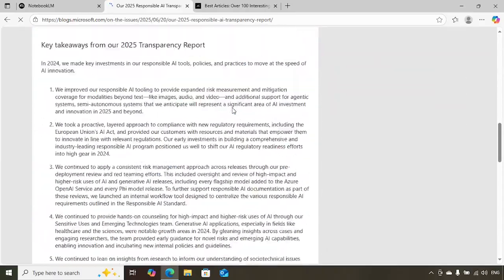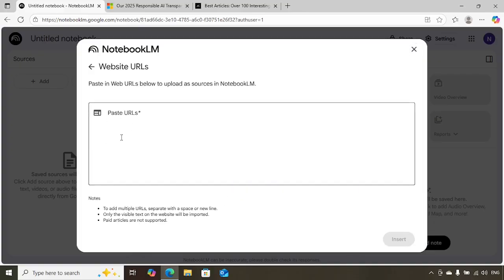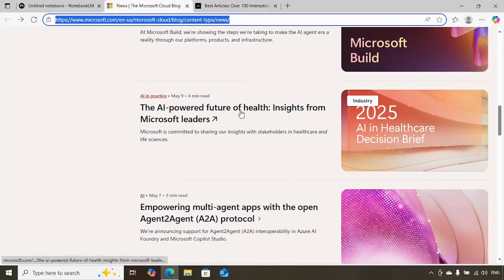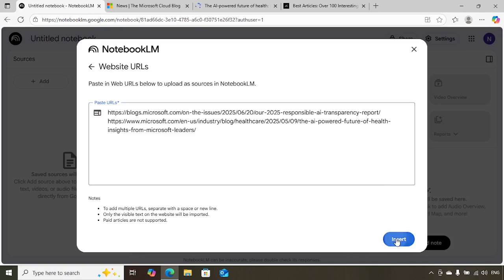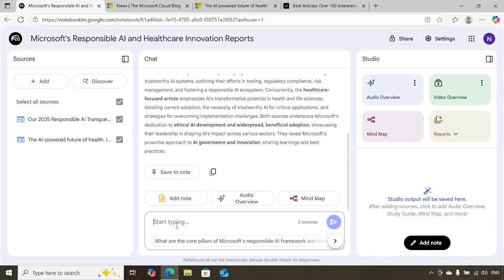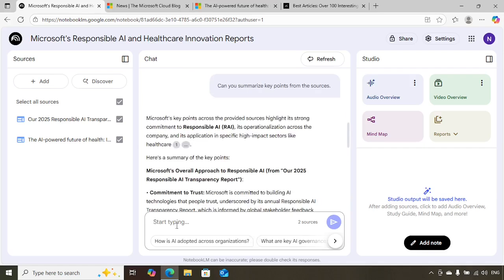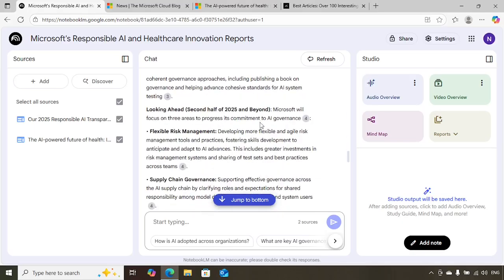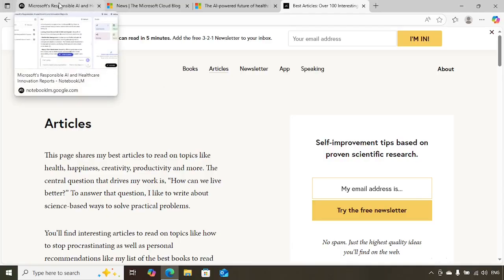How to Turn Any Website into a NotebookLM Source | Create notebook using links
In this lesson, you’ll learn how to use Google Slides inside Google NotebookLM so the AI can read your slides, summarize them, and generate insights from each slide’s content.

NotebookLM can analyze your slide deck just like PDFs or Docs, making it an excellent tool for:

Students

Teachers

Course creators

Presenters

Business professionals

This lesson walks you through the process in simple steps anyone can follow.